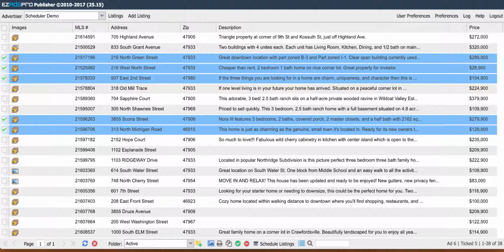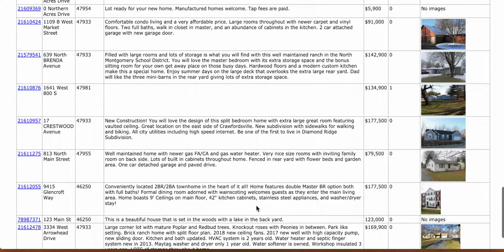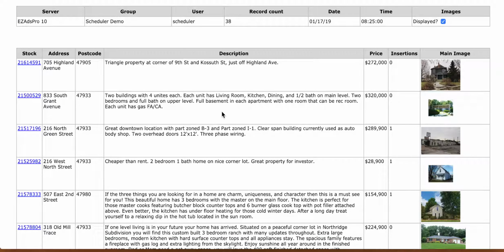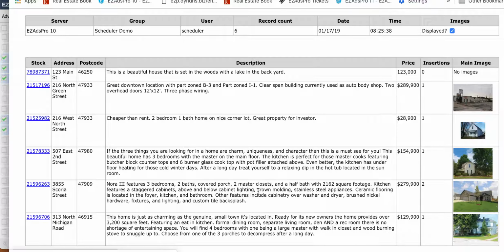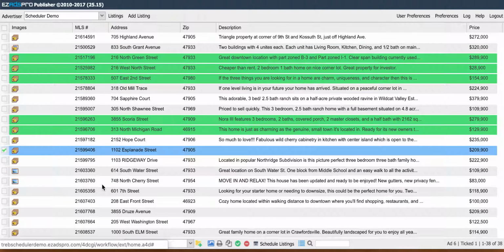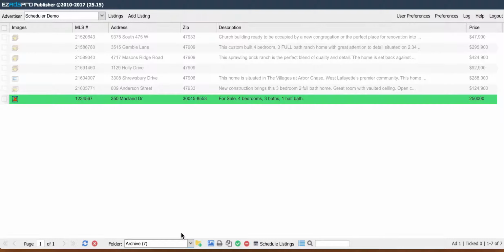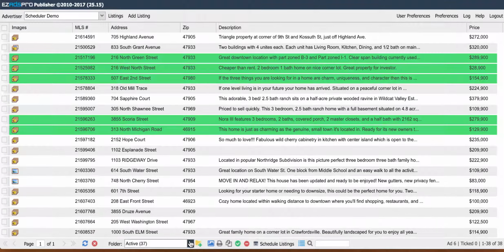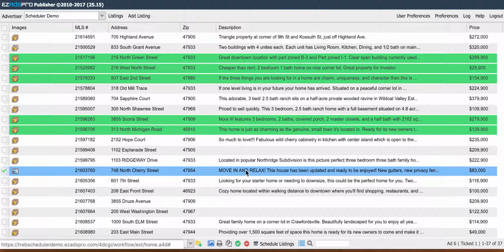Scheduler Tutorial 6 Maintenance and reports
EZADSPRO Scheduler Maintenance and reports